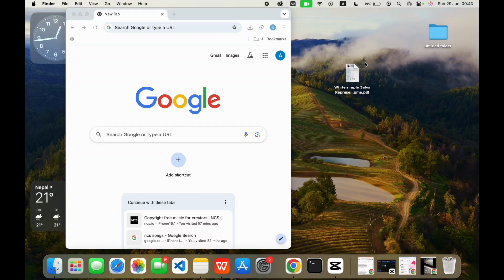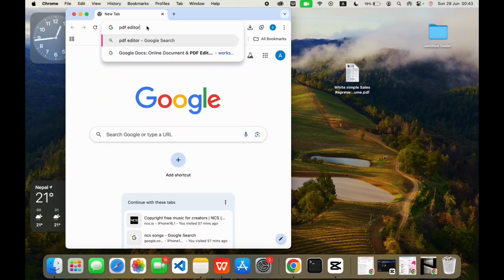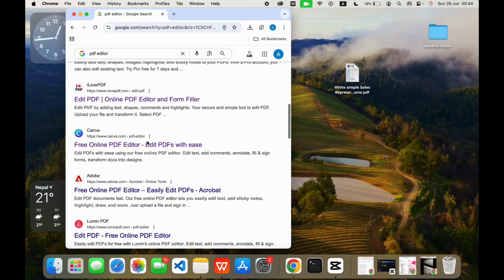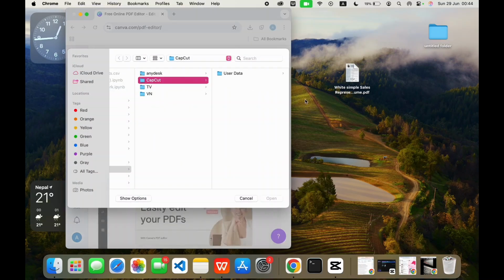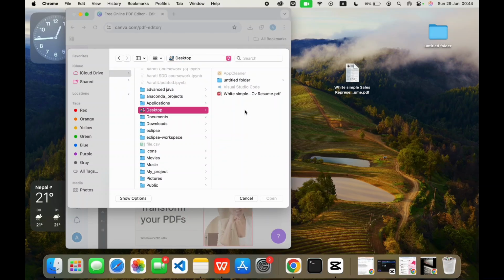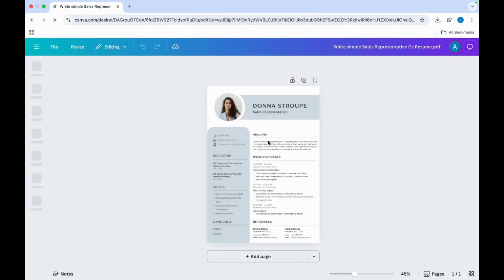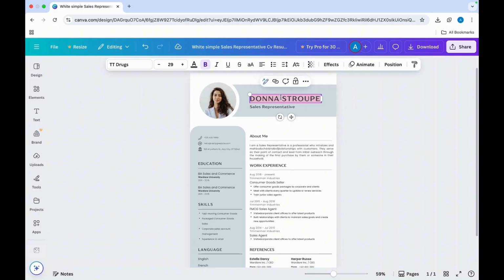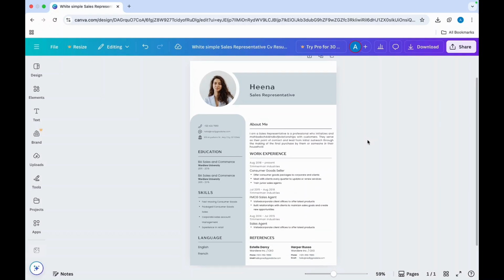How to Edit PDF in Laptop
How to Edit PDF in Laptop (2025)! Want to easily edit PDF files on your laptop without hassle? This video will guide you through the simple steps to edit PDFs on your laptop quickly and effectively. Whether you're asking, "How do I edit a PDF on my laptop?" or need help with PDF editing software and tools, this tutorial has you covered. Learn how to make changes, add text, and update your PDFs with ease. Watch now to see how you can edit PDF files on your laptop today!

Timestamps:

00:00 How to Edit PDF in Laptop
00:10 How Do I Edit a PDF on My Laptop?